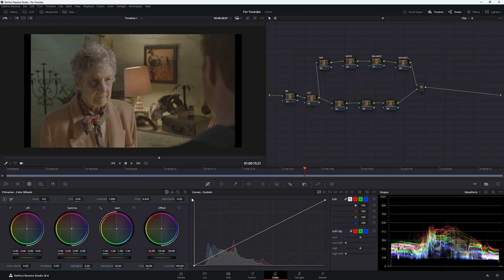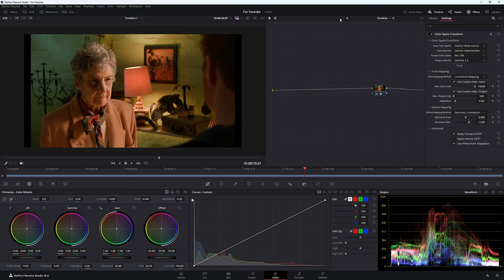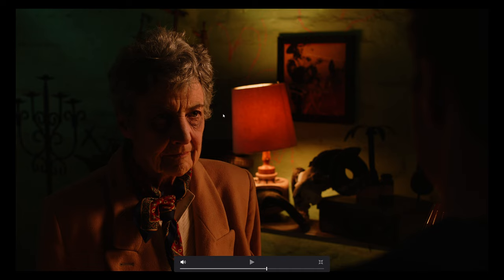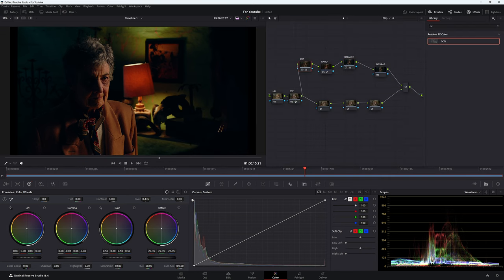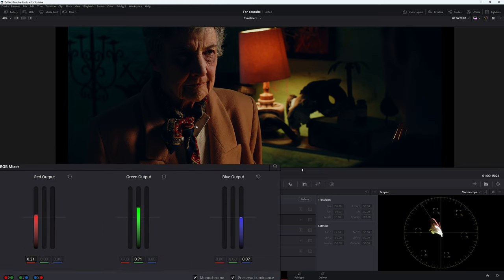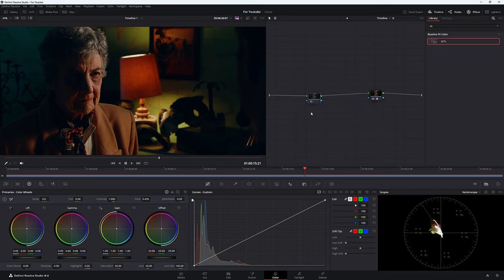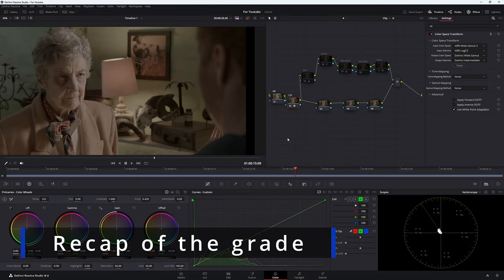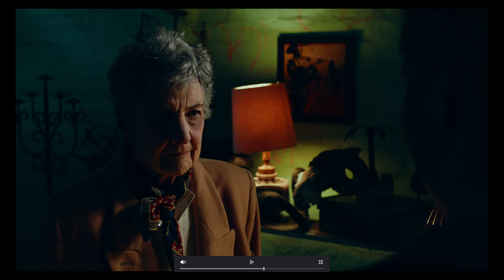Step by step Split Toning Lesson with Denser Colours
FREE Arri Alexa Footage and step by step Split Toning Lesson with Denser Colours

Free footage can be hard to find and expensive camera footage can be almost impossible. In this video we use the free footage that you can download from my website to create a fantastic look with maximum Colour Separation in Davinci Resolve.

I'll teach you how to do split toning and the best way to get natural looking skin tones. For me, it's not about using colour warper or a qualifier to fix those split tones. It's about setting a good balance in to correct your skin tones that will help your look further down the line.

Here's also a great website which has a bunch of great stuff (This is not a sponsor)

0:00 - Intro to FREE Arri Alexa Footage and step by step Split Toning Lesson with Denser Colours
0:30 - How to down the free Arri Alexa footage
0:49 - A request for help
1:09 - Node structure for color grading
1:26 - Color Space Transform in Davinci Resolve
3:15 - Exposure node In Davinci Resolve
4:04 - Before and after exposure adjustments
4:26 - Contrast in Davinci Resolve
4:35 - How to set middle grey in Davinci Resolve
7:52 - How to balance for skin tones
9:35 - Before and after skin tone balance
9:58 - Filmic density in Davinci Resolve
12:56 - Filmic saturation in Davinci Resolve
14:03 - Split toning in Davinci Resolve
14:58 - Creating teal and orange in Davinci Resolve
17:47 - Finishing the teal and orange split tone look
18:20 - Final thoughts on skin tones and balance
19:17 - Recap of the final grade
20:31 - Leave your thoughts below